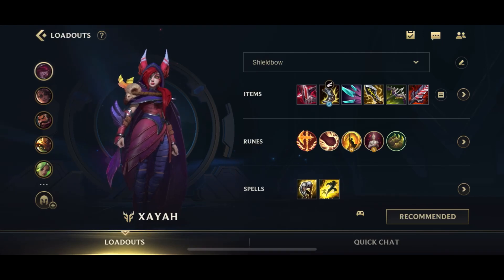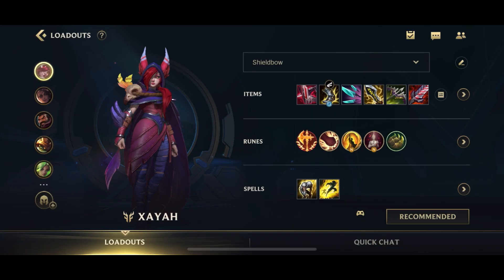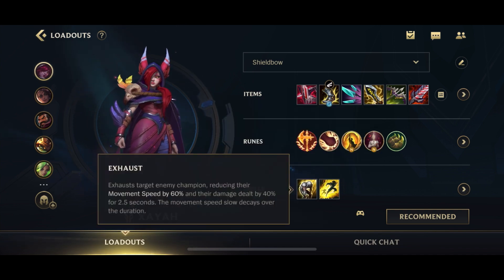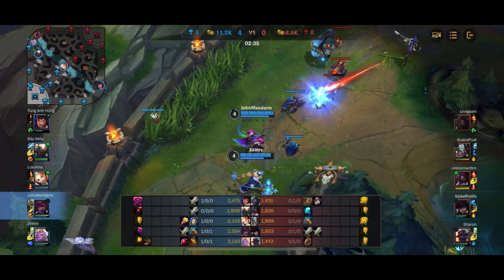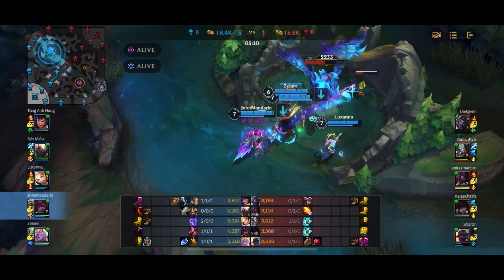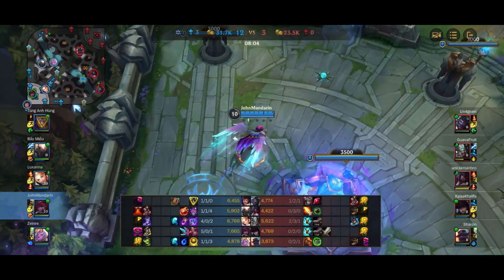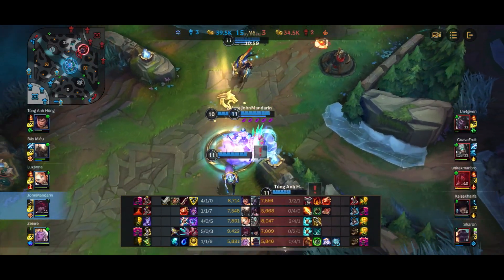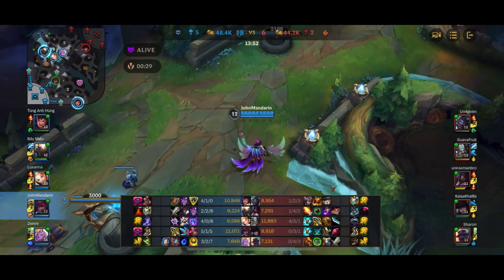Xayah Updated Complete Guide | A+ Tier ADC | Patch 4.3a+ | Wild Rift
00:00 - Loadout
06:11 - Gaemplay